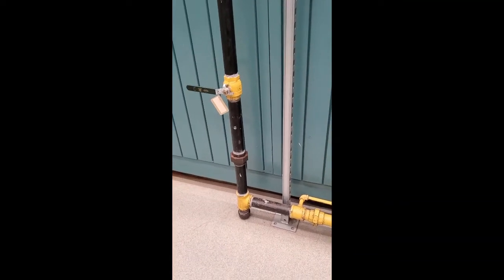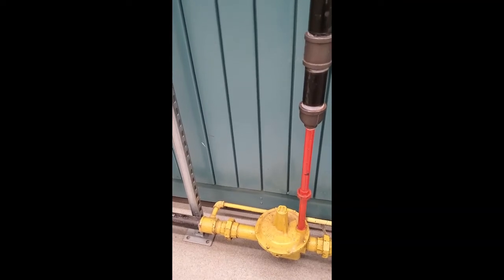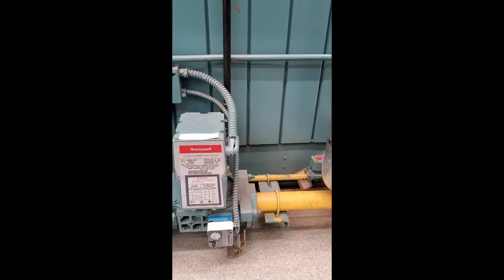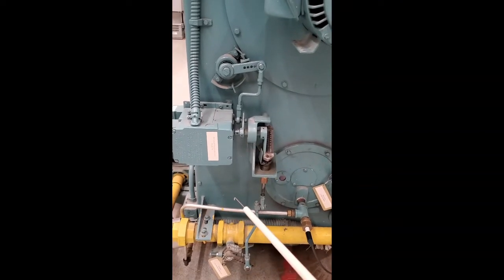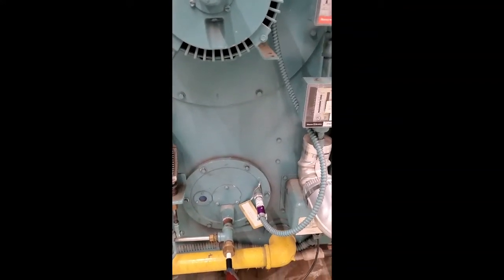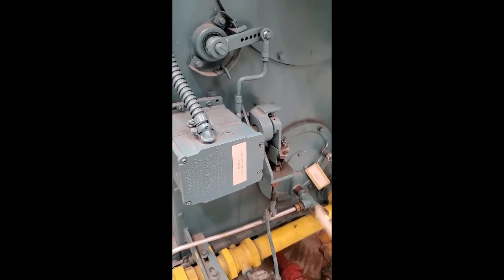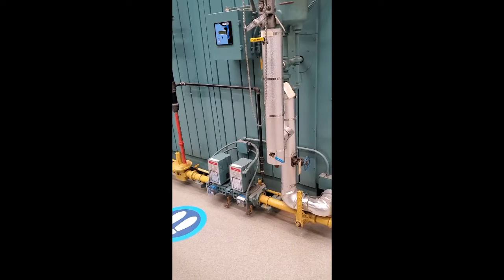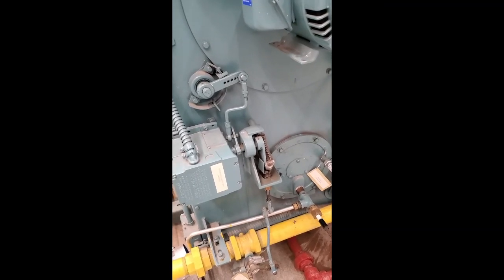Water tube boiler gas train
This video is for a 4th class power engineering/operating engineering college level program.